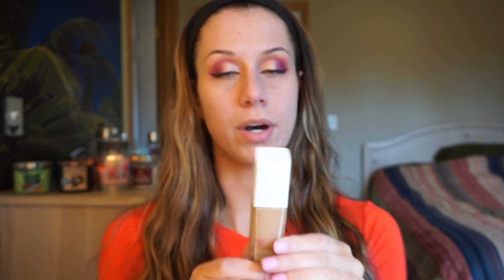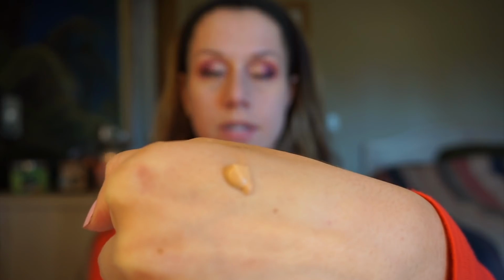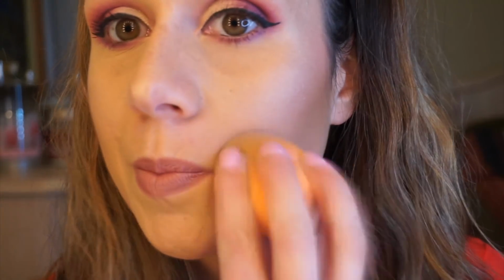MAYBELLINE SUPERSTAY 24HR | OILY SKIN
Hi friends! I've been wanting to do a full foundation review for a while but didn't want to do one that has already been done 23947329 times. Since this Maybelline foundation is semi new, I thought I'd go for it. Let me know how you feel about videos like this because I do plan on doing them much more often! CLICK FOR MORE

FAQ:
Ring Light
My skin type: Oily/Acne Prone

VEGAN PROTEIN:
Nuzest USA code "leah"

My name is Leah aka leahjoan_ on Instagram. I'm a 25 year old from Southeast Michigan who fell in love with fitness in 2013, and developed an Instagram following mainly around that aspect.
I'm new to the makeup world as of 2018 but I am LOVING IT. If I can learn makeup, anybody can. So I hope my tips/tutorials will help!
I also really like to laugh, and I LOVE making other people laugh.

**leahjoan_ is a participant in the Amazon Services LLC Associates Program, an affiliate advertising program designed to provide a means for sites to earn advertising fees by advertising and linking to Amazon.com.